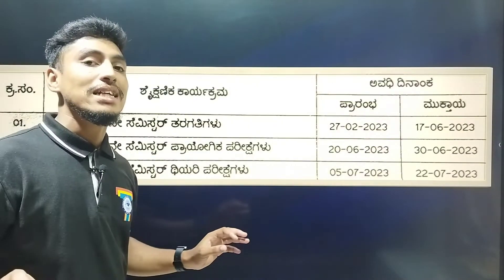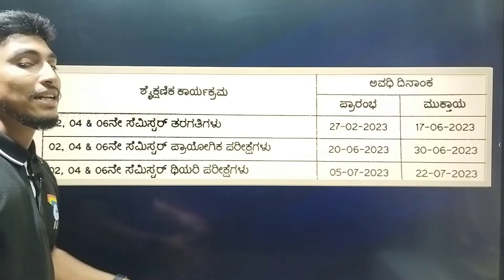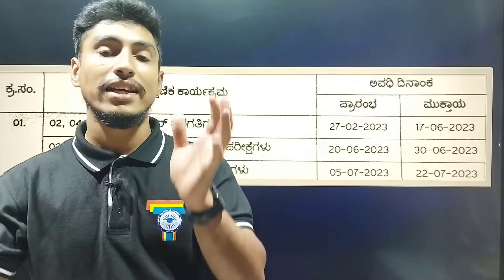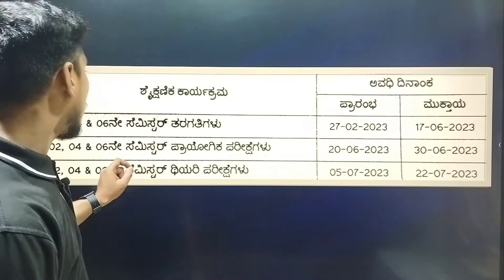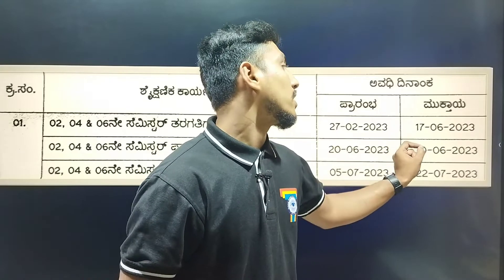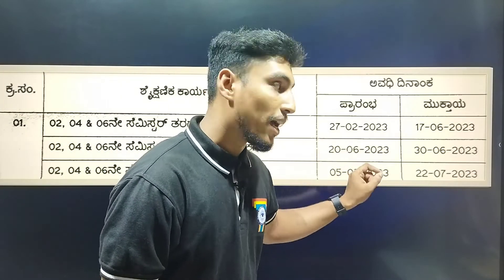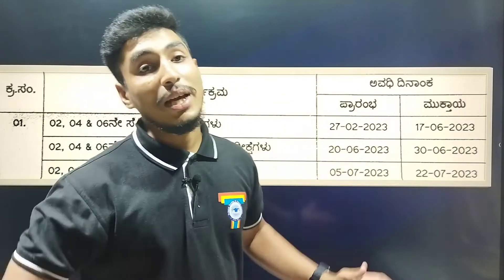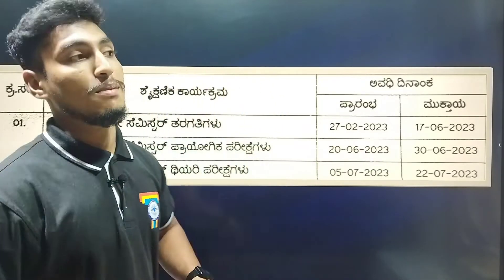Diploma 2023 Exam Date Announced | Even Semester | T.T.T Academy